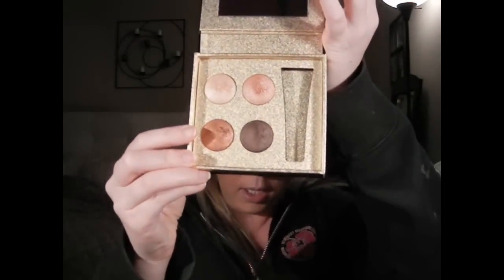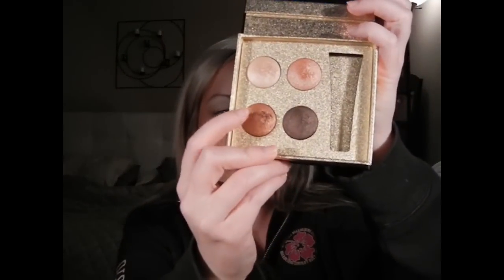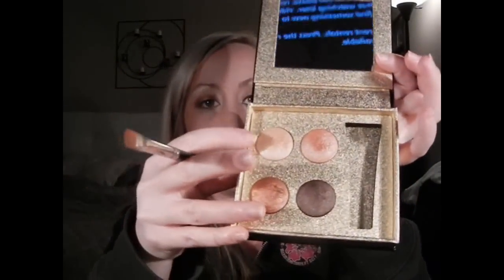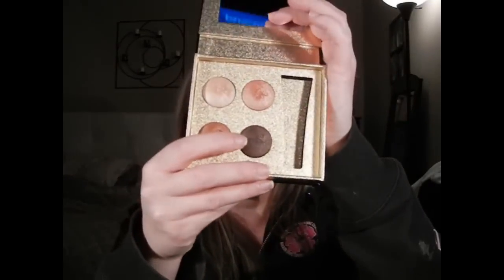BRONZEY Summer Look..Makeup Tutorial